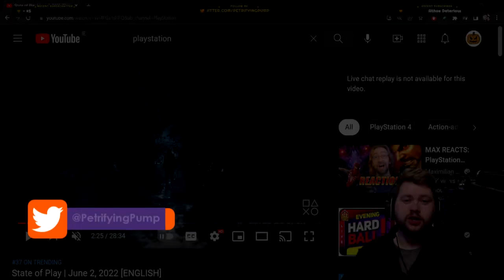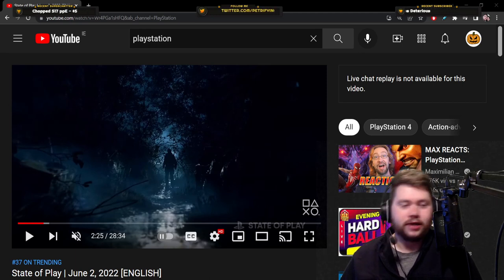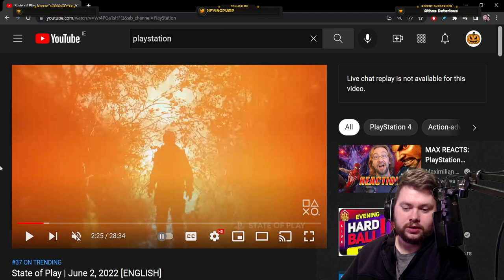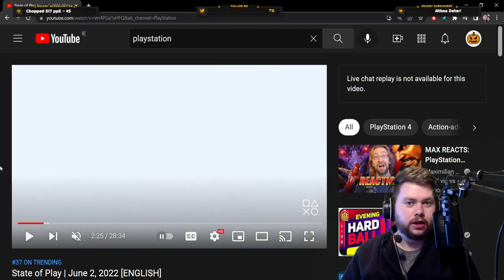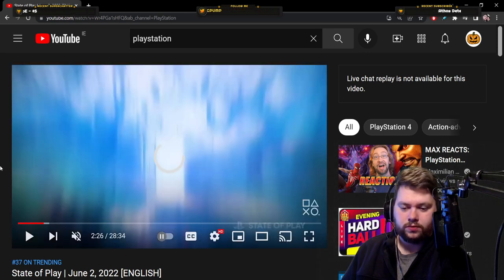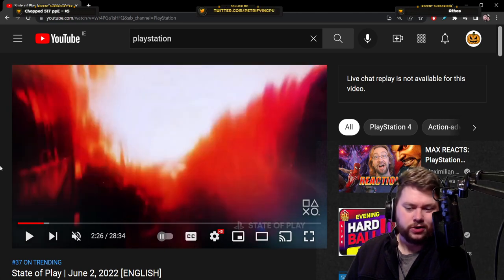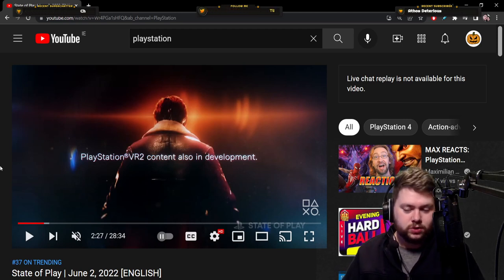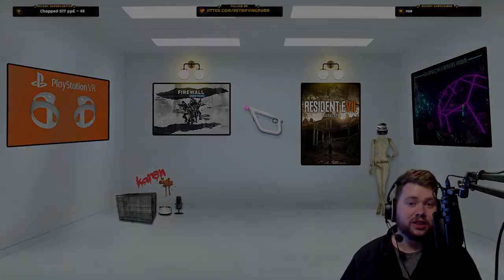Was There Hidden PSVR 2 Footage in the RE4 Remake Trailer?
Resident Evil 4 Remake lit the gaming world on fire yesterday and even the VR gaming world thanks to a brief snippet of text confirming PSVR 2 content on the way for it.

But if you were left a bit disappointed like I was after not seeing any VR footage to wow us, then perhaps you just missed it?